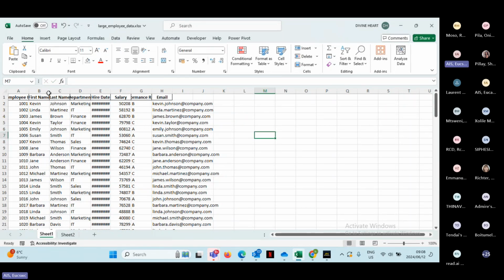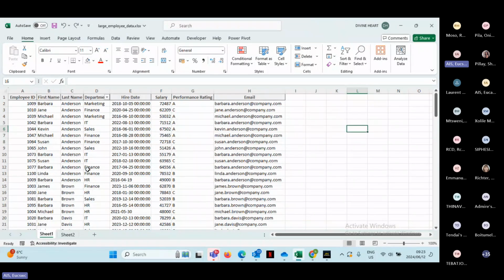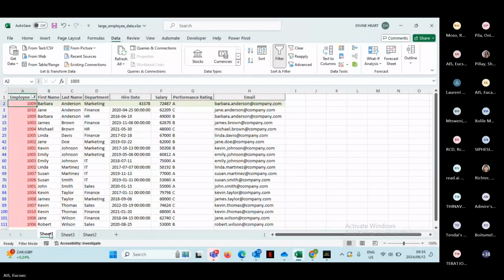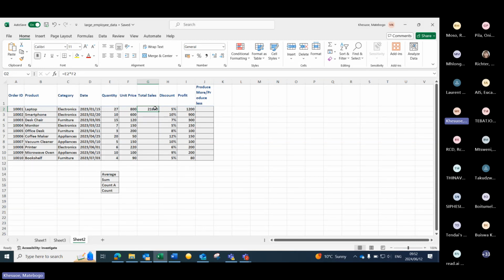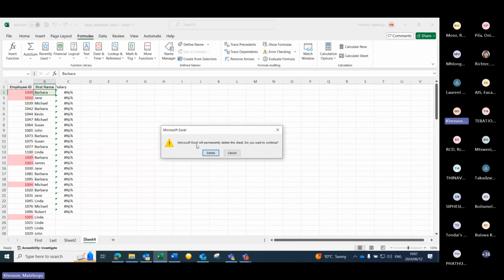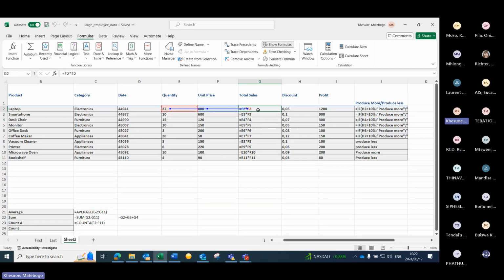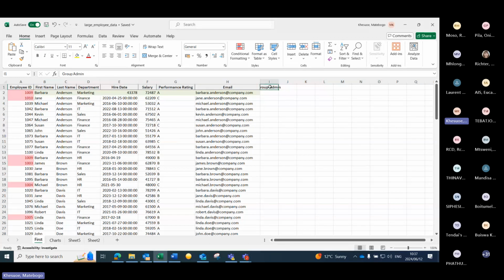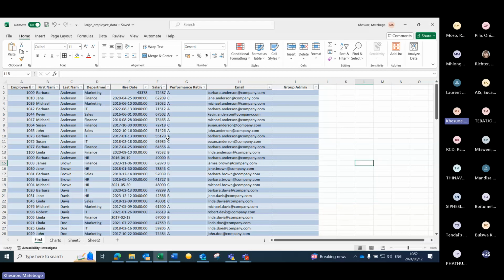Session One: Microsoft Excel Training